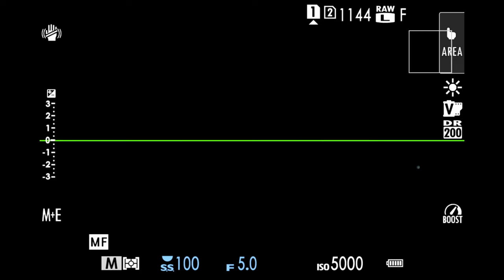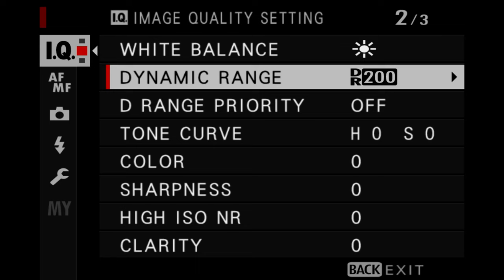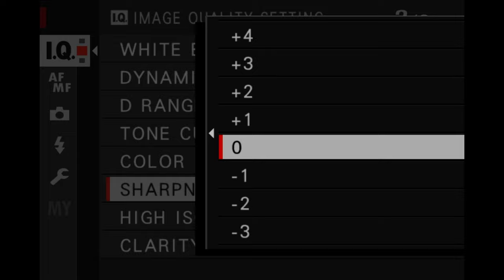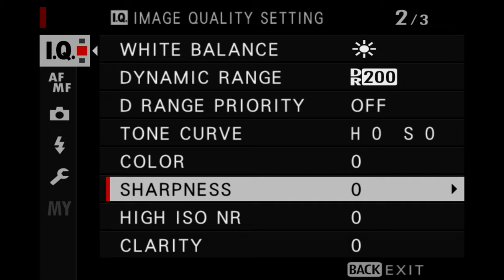Not sharp enough? Check this menu setting and ask yourself the following question! Fuji XT4 and XT3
Feel like your XT4 or XT3 is not as sharp as it should be? Check this menu setting and ask yourself the following question.

Smallrig cage
Fujinon 23mm f2 WR
Viltrox 33m f1.4
Fujinon 56mm f1.2
NP-W235 Battery
Peak Design clip
SD card (video)
SD card (photo)
Circular polarizer filter

Dieter Van Holder - 2020
UIMLA International Mountain Leader
UIAA Instructor Mountain Walking & Trekking
UIAA Instructor Winter Mountain Walking & Snowshoeing
AIMG Jökla II - AIMG Fjalla I
NOLS Wilderness First Responder